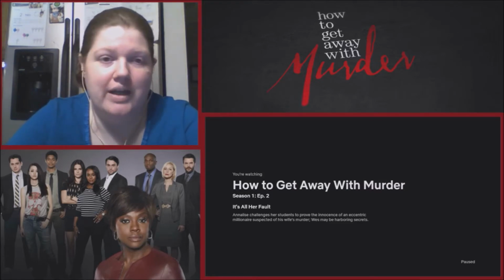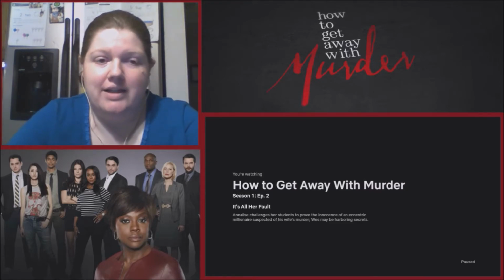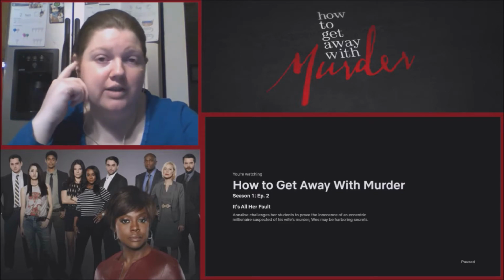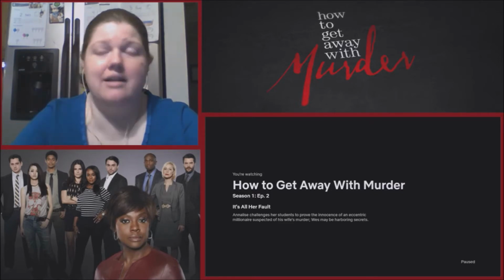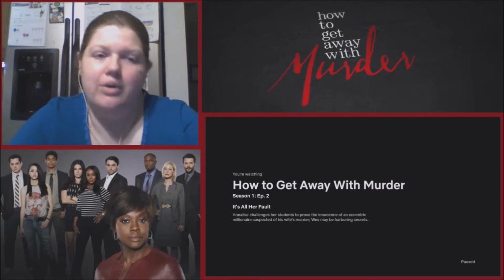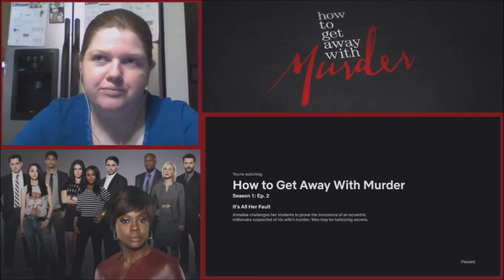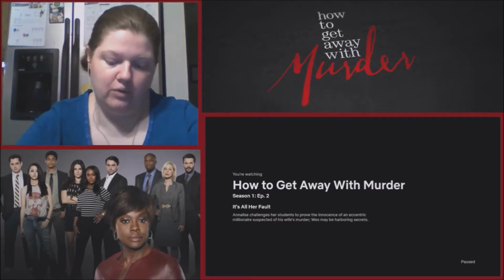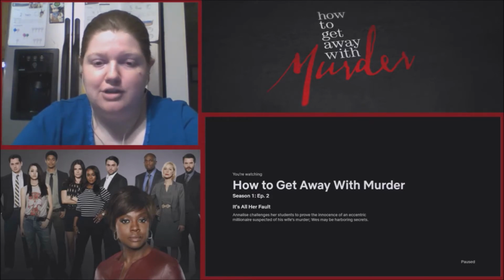How To Get Away With Murder S01E02: It's All Her Fault | Reaction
We learn a little more about Sam's murder and the class works on a case about a husband accused of murdering his wife.

Full Reactions are only available for a limited time due to lack of space

This show airs on ABC and is distributed by  Disney–ABC Domestic Television
Produced by Shondaland, NoWalk Entertainment and ABC Studios
Created by Peter Nowalk
infringing.